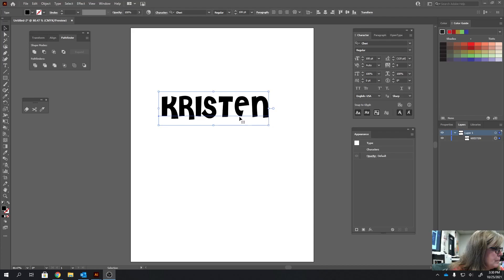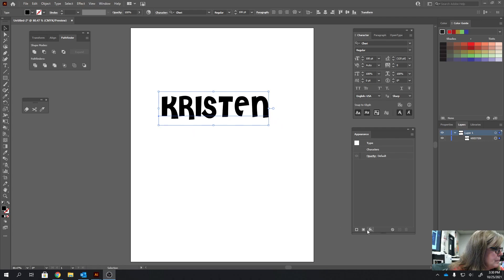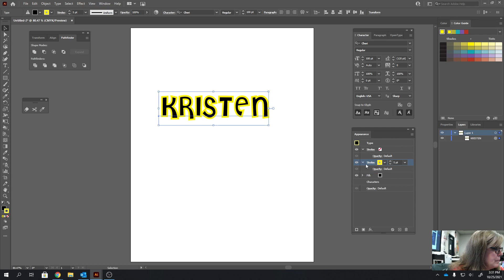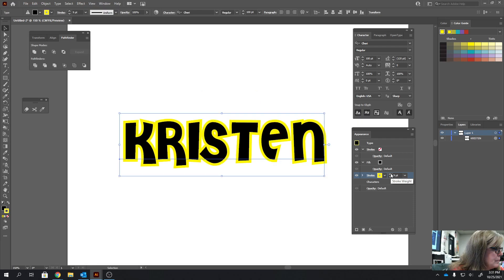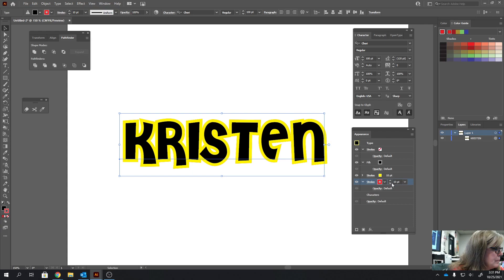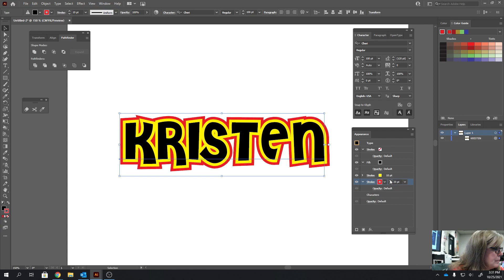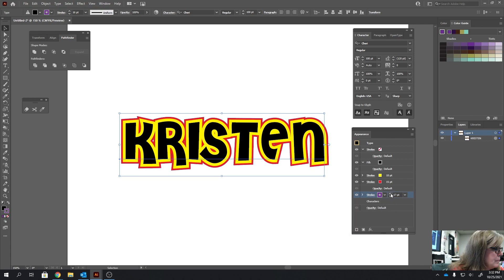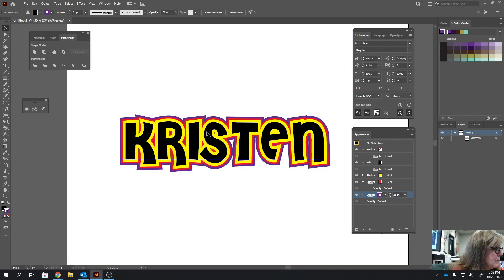Multiple Outline Text Illustrator